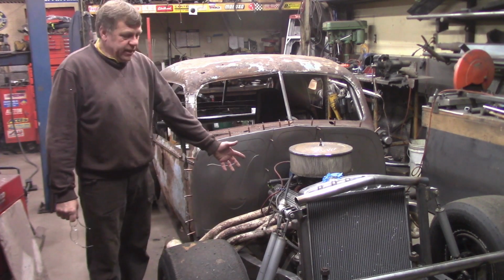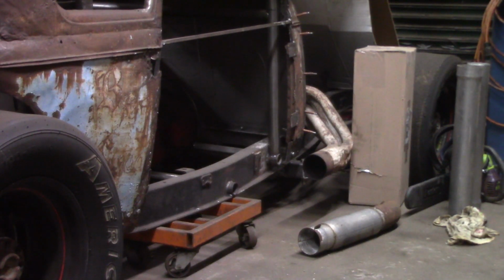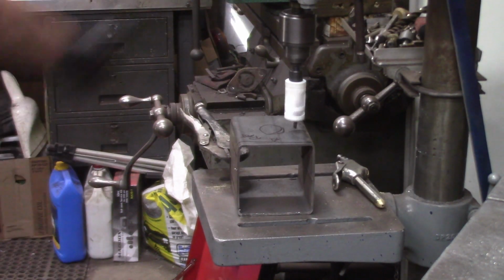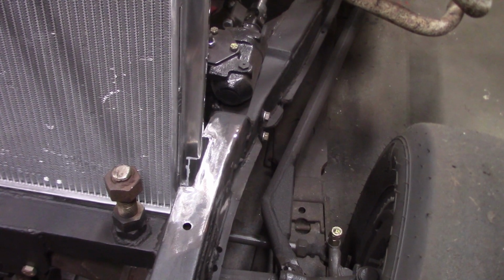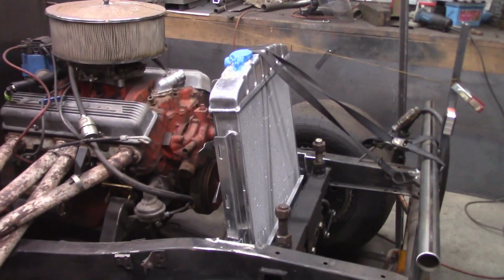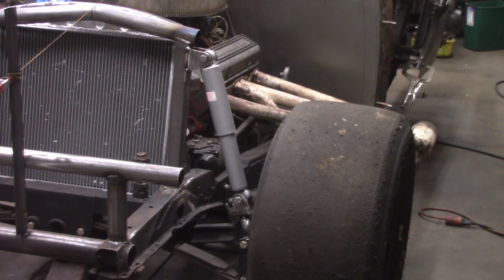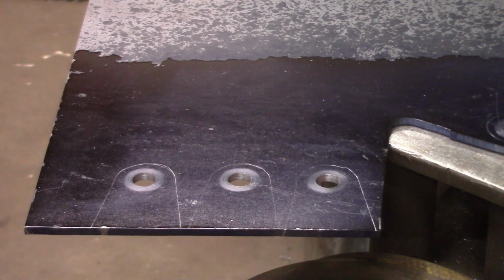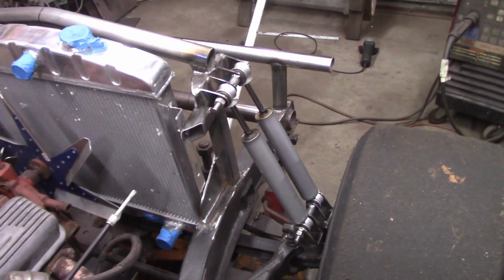MORE PROGRESS ON THE B&J SPECIAL VINTAGE MODIFIED! (FINALLY) EPISODE 21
We finally found some time to work on the restoration of the vintage open wheel modified known as the B&J Special. This time we show how & why we fabricated and welded mounts for the radiator and front shocks!